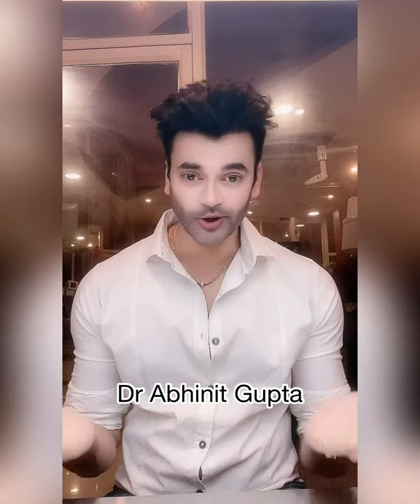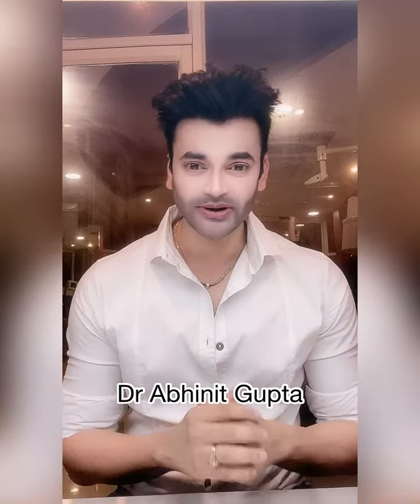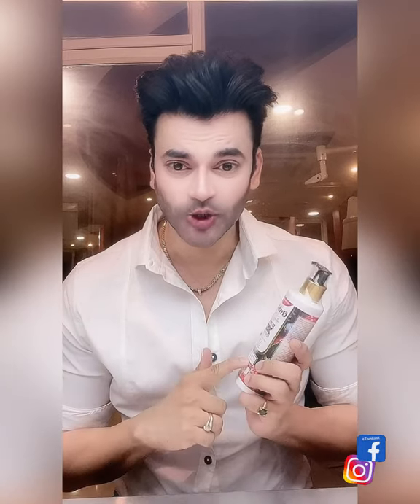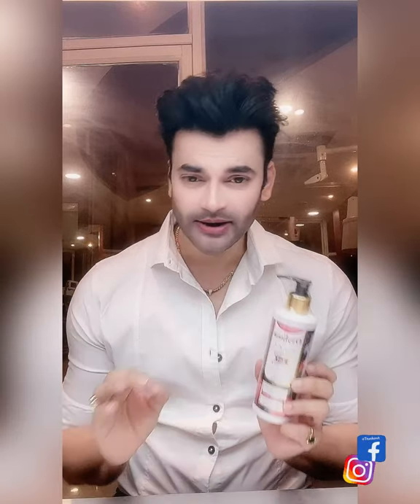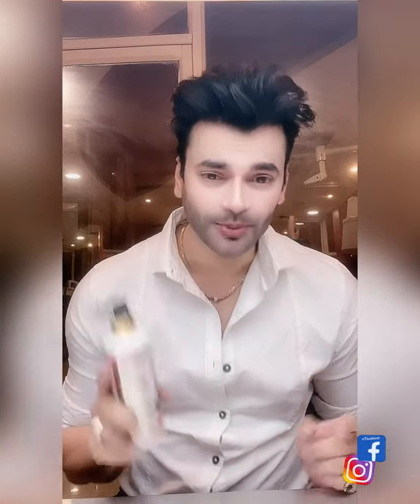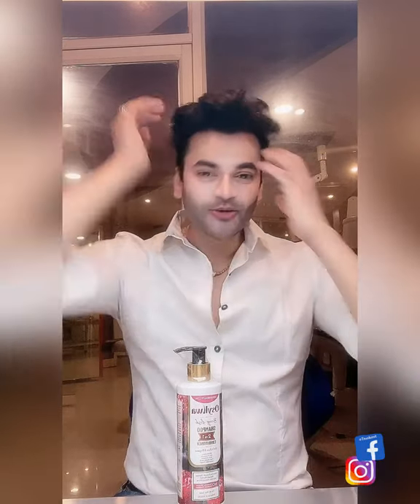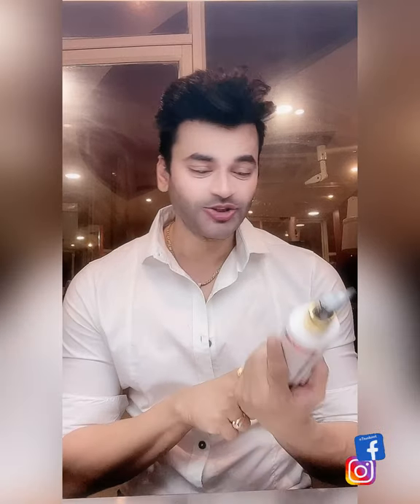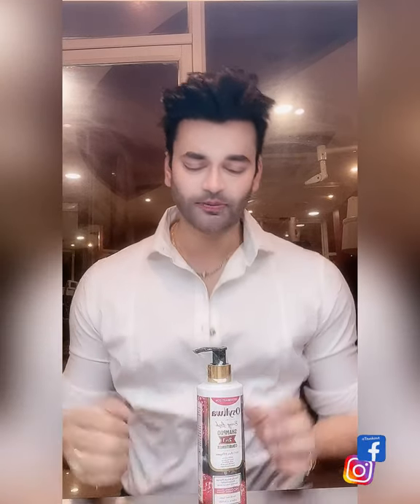India's first Natural Berries shampoo with conditioner | Osyliwa by osiyanbeauty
Osyliwa Berry Lush Shampoo 2in1 conditioner

Osyliwa shampoo with conditioner is made from exotic natural berries & Ingredients known for their cleansing & hair strengthening properties.
Extracts of Raspberry, Strawberry, Mulberry, Blueberry & Apple Cider Vinegar helps prevent dull & dry stands & makes hair look healthier & shiny.
🔴Raspberry prevents hair loss & maintains healthy growth.

🍓Strawberry nourishes your scalp by removing excess oil & locks moisture in hairs.

⚫Mulberry enhances the hair Color & retains it naturally.
🫐Blueberry boosts hair follicles for hair growth.

🍎Apple cider vinegar rich in vitamins & Minerals acts as anti-inflammatory & helps remove dandruff.

Benefits:
• Fortifying shampoo that helps prevent hair fall 💁🏻
• Packed with the goodness of exotic natural berries & ingredients
• Offers effective shampoo with conditioning to dull & dry strands making hair look healthier
• Protects hair that’s prone to breakage by adding moisture
• Gentle formula that nourishes & moisturizes scalp to promote health hair
•Perfect for daily use- Suits all hair types ✅